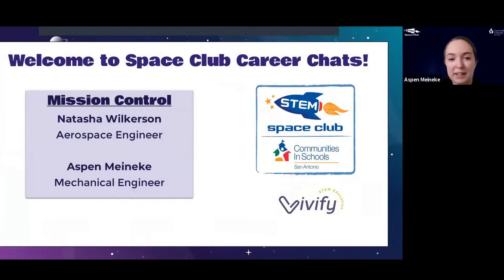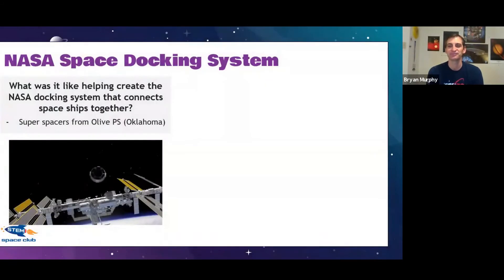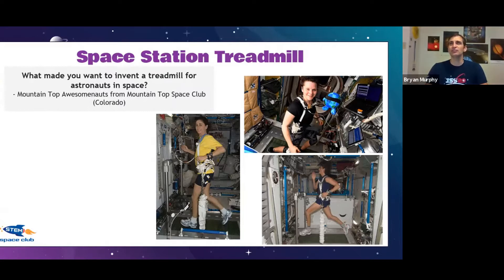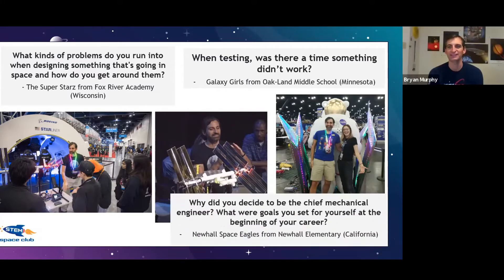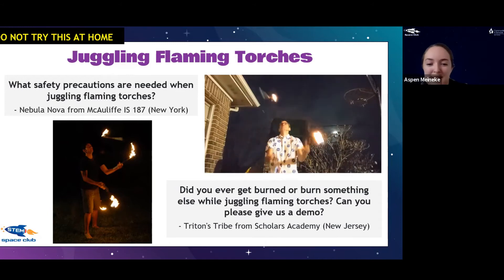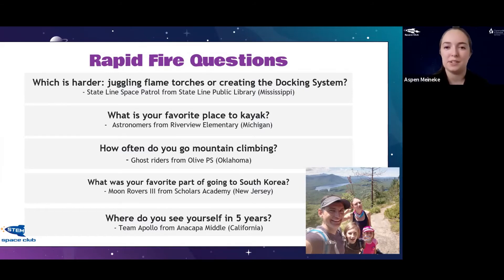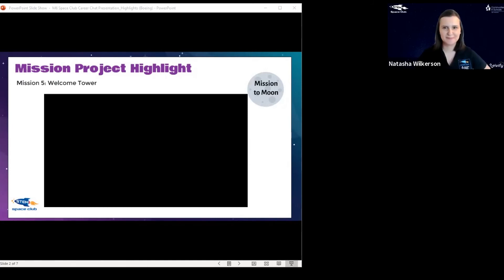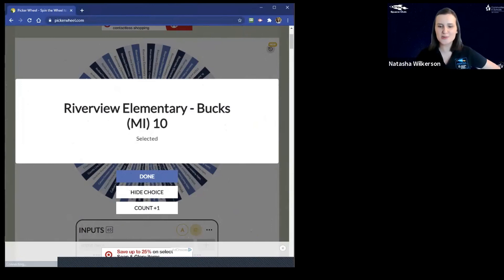Career Chats: Bryan Murphy (Boeing)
Join us as we talk with Bryan Murphy, a mechanical engineer at Boeing who is working on the engine steering system of the largest rocket ever made (SLS)! He also recently helped create the NASA Docking System which connects space ships together and helped design the space station exercise treadmill, which has been used by every astronaut since 2010.